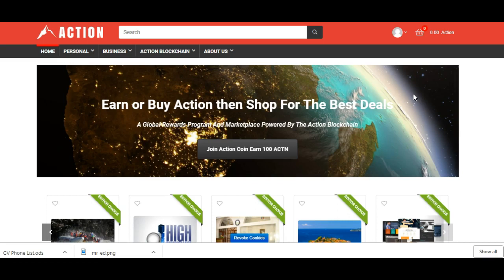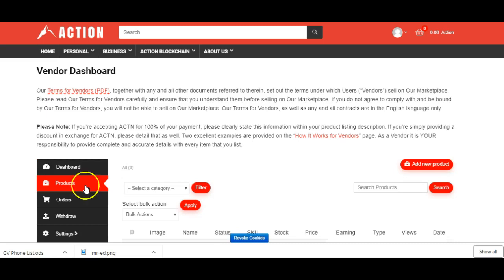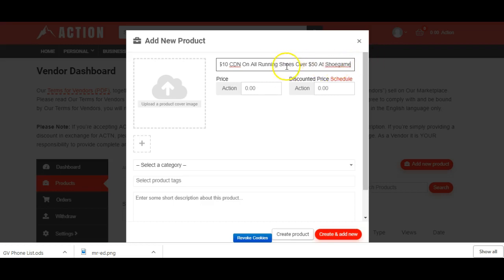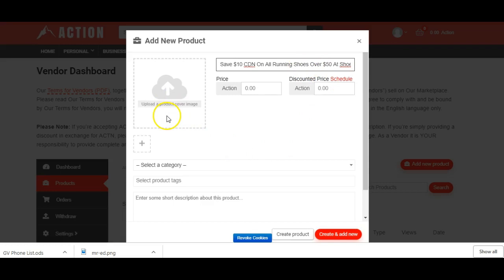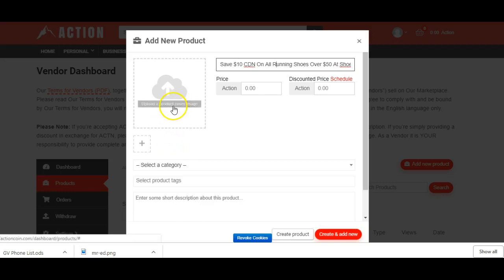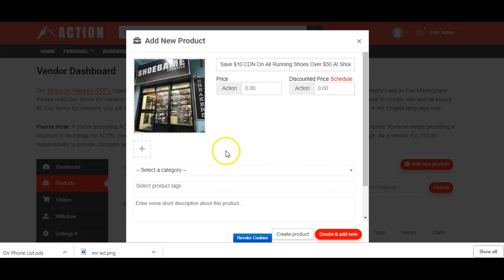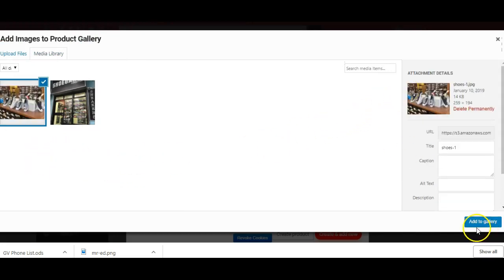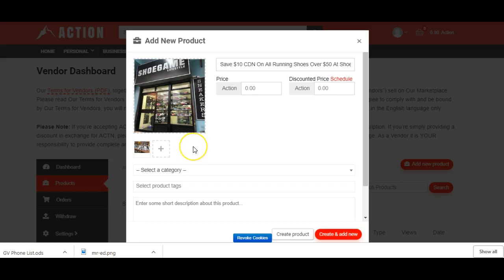Create An Offer Step 1